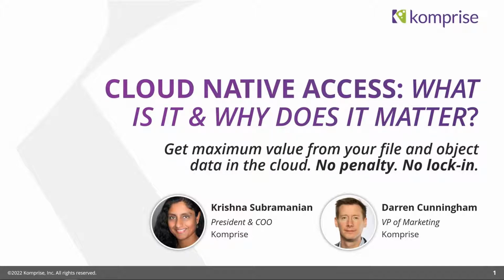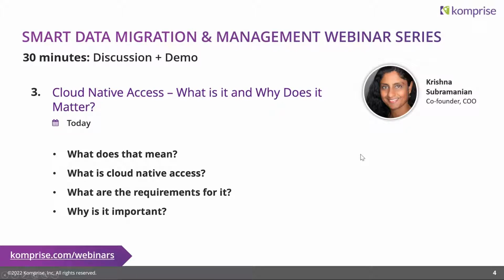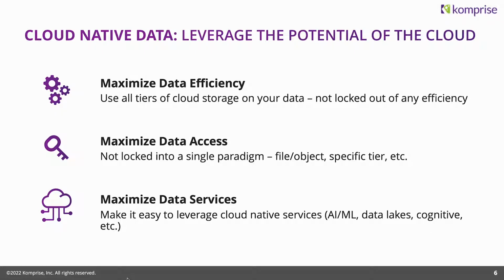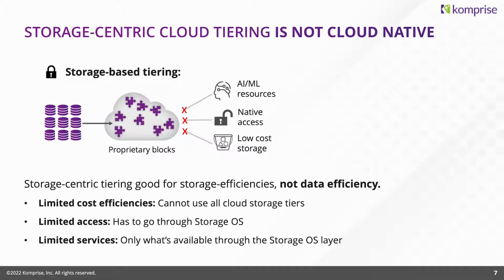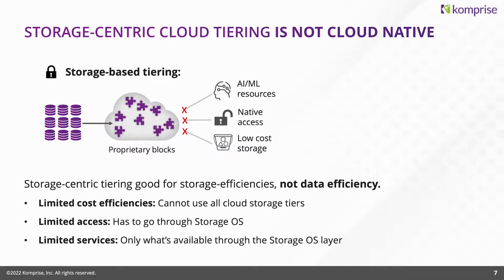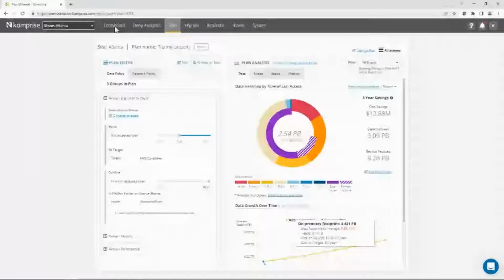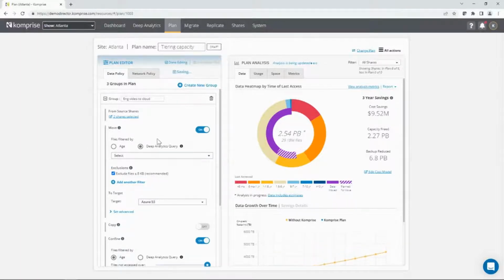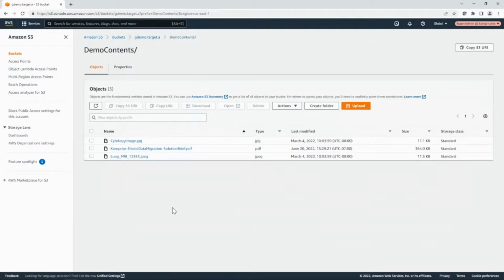Webinar | Cloud Native Access: What is it and Why Does it Matter?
With Komprise Intelligent Data Management you can access your data wherever it’s stored, whenever you want, without rehydration. Because your moved data is always intact, with Komprise you can extract data value with both file and cloud native access. No penalty. No lock-in.

In this webinar we discuss the growing importance of cloud native data access and dive into a demonstration of Komprise Transparent Move Technology and how we ensure you're getting maximum value from your file and object data in the cloud.

Learn more about Komprise Smart Data Migration for file and object data